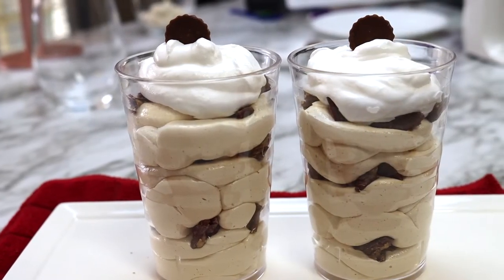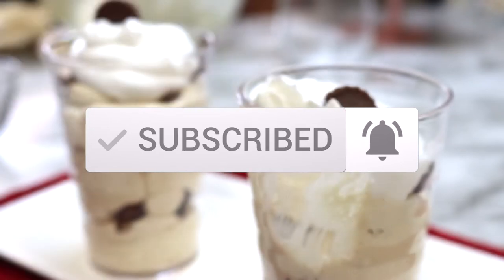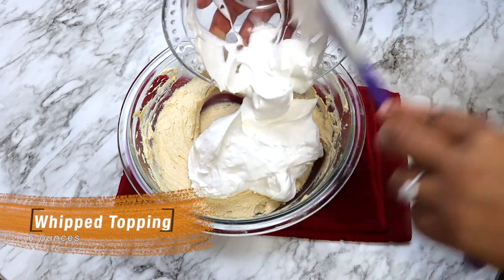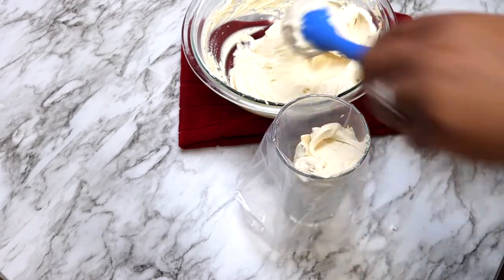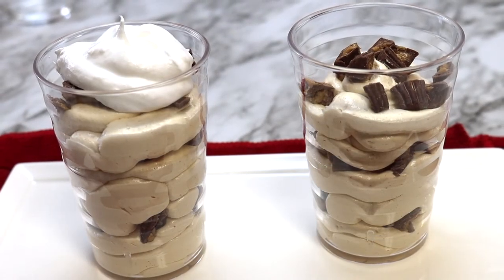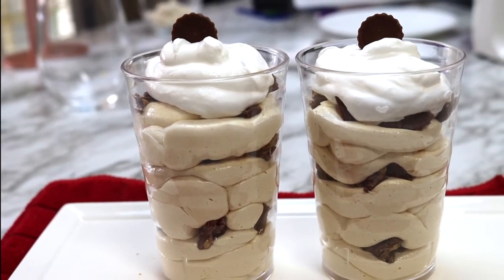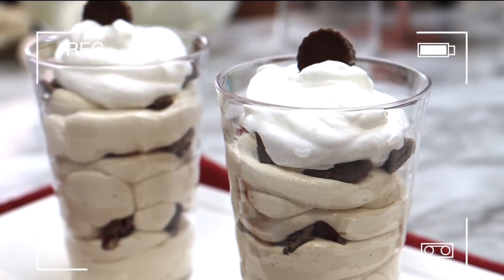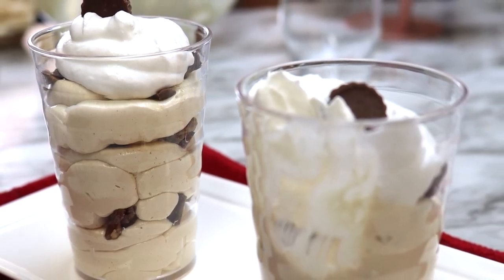Easy Peanut Butter Cheesecake | NO BAKE | Only 5 Ingredients | Crumbs and Confetti with Diana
Remember frequent hand washing during this time for at least 20 seconds, that’s the RN in me speaking and is also a good practice at anytime.   Enjoy!

INGREDIENTS:

8 ounces (226g) cream cheese
1/2 cup (120g) peanut butter
1/2 cup (60g) powdered sugar
8 ounces (226g) whipped topping
24 (84g) mini Reese’s peanut butter cups

DIRECTIONS:

In a large bowl with a hand mixer, add softened cream cheese, peanut butter and powdered sugar and beat until smooth.

Add 6 ounces of the whipped topping to the mixture and beat until combined.

Chop the mini peanut butter cups into small pieces reserving 4-6 whole mini peanut butter cups to top each dessert.

Place filling into a piping bag or zip top bag and pipe into individual glasses or bowls. Layering the mixture with chopped peanut butter cups.

Add remaining whipped topping to each dessert along with a whole mini peanut butter cup.

Refrigerate 2-3 hours or until ready to eat.

Makes about 4-6 servings depending on size of glass/bowl.

PRODUCTS USED IN THIS VIDEO:

Ozeri Digital Food Scale
Pyrex Glass Mixing Bowl Set
Wilton Disposable Decorating Bags

OTHER PRODUCTS I USE OFTEN:
Oster Glass Jar, Stainless Blender
Wilton 1M Piping Tip
Towle Living Satin Gold Wave Flatware
Muffin Baking Pan, 12 cup
Farberware Bakeware Baking Loaf Pan 9x5
Easy Lift Parchment Paper for 8” Square Pans
Pyrex 8x8 inch square baking dish
Hamilton Beach 10-Cup Food Processor
Cookie Scooper
Reynolds Kitchen Parchment Paper
Wilton Candy Melts Melting Pot
Watkins Pure Vanilla Madagascar Extract
Silicone Baking Mats
Nordic Ware Natural Baker’s Half Sheet Pans
Wilton Industries Cooling Rack
Wilton 3-Tier Collapsible Cooling Rack
Oxo 13x9 inch glass baking dish
KitchenAid Artisan Design Mixer with Glass Bowl (candy apple red)

ABOUT MY SETUP:
Camera:
Canon 90D Bundle
Canon 90D camera with lens included
Lens only: Canon 18-55mm
Lighting: Fovitec 3x Photography & Video Softbox Continuous Lighting Kit
Tripod: Victiv 72 inch Camera Tripod
Lapel Mic: Boya BY-M1 Lavalier Microphone
Voice Over Mic: Tonor Condenser Microphone
Amazon Basics Portable Photo Studio Box
Editing Software:  Final Cut Pro X

ABOUT ME:
Age:  Older than most people think
Occupation:  Registered Nurse
Passion:  Baking
Hometown:  Birmingham, AL
Favorite Dessert:  German Chocolate Cake, scratch that, CAKE